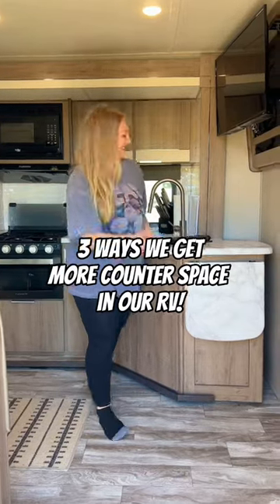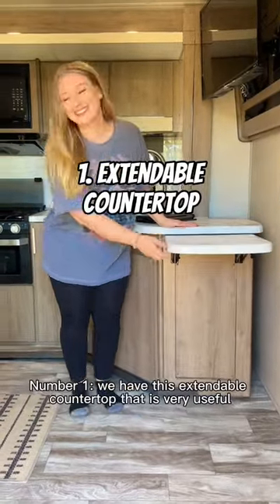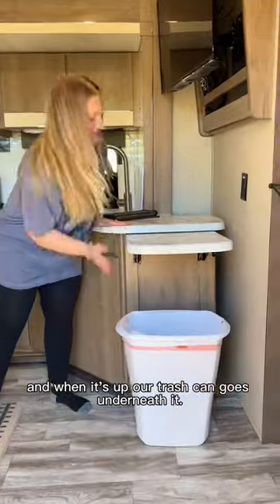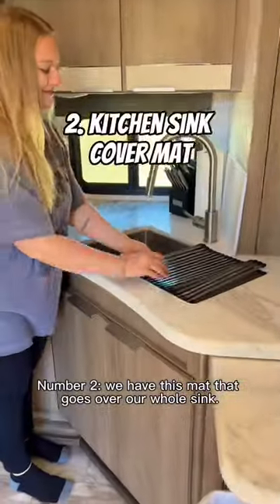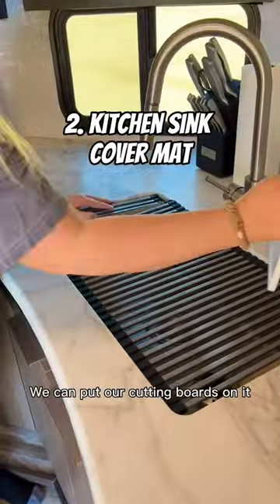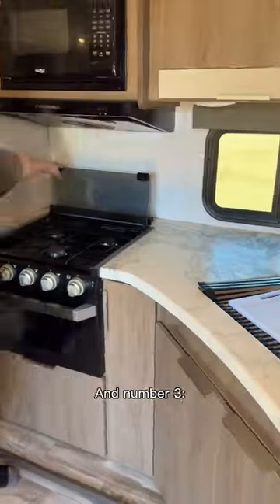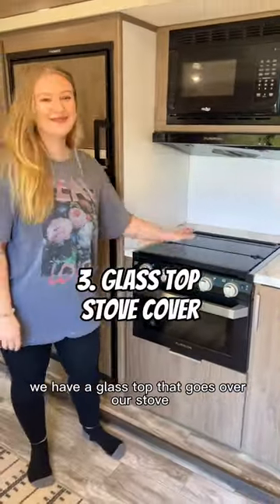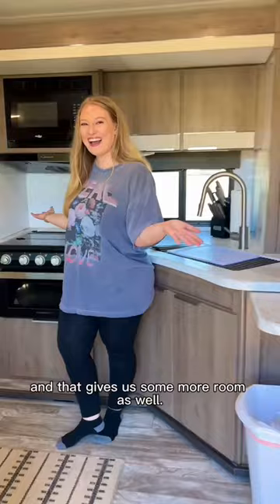How We Get More Space In Our RV!